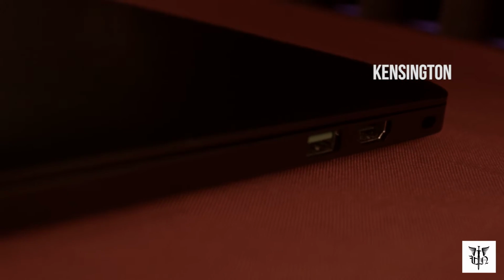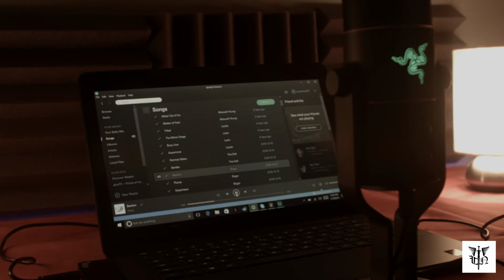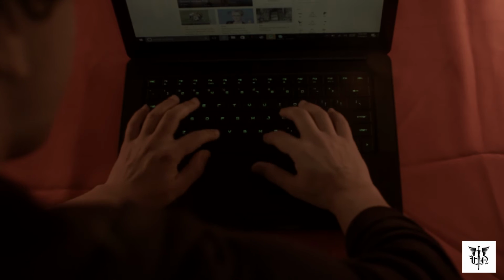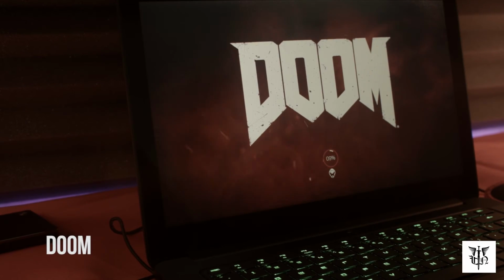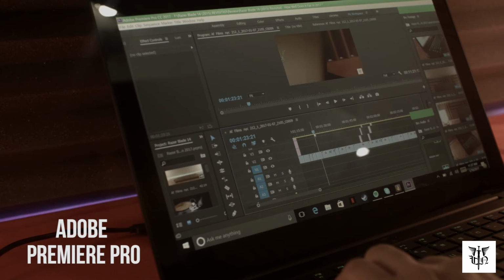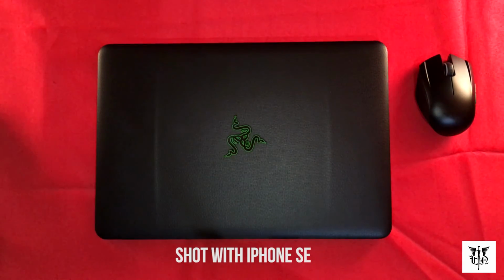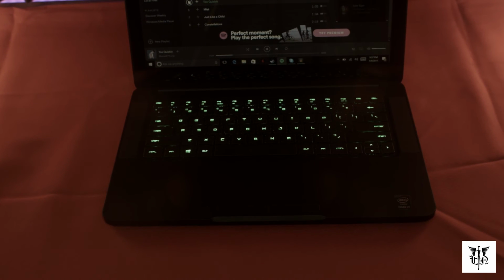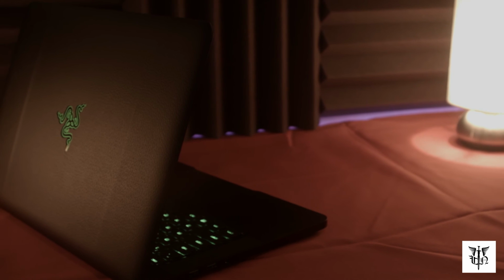Razer Blade 14 (2015) Revisited - Is it worth it in 2017?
After 6 months of using it daily, this is a more detailed review of the Razer Blade 14 2015 Model. Enjoy!

Dell XPS 13 review coming soon!

Seagate 1TB External HD

Juiced Systems USB Hub Adapter

Speaker Test Song: Bastion by Rogyr